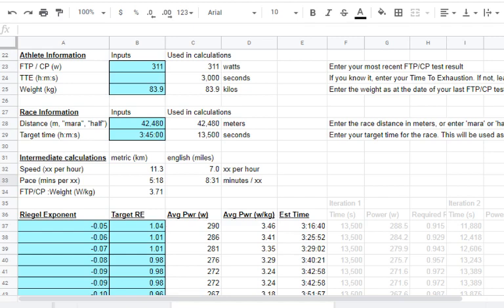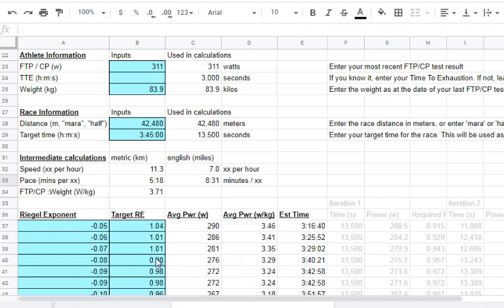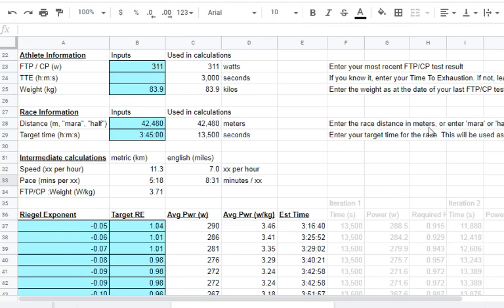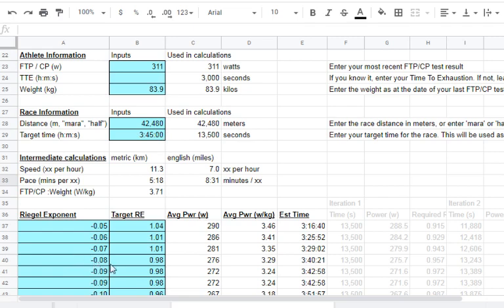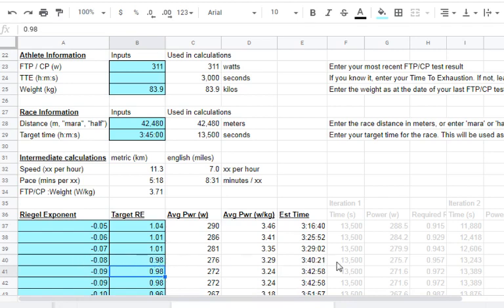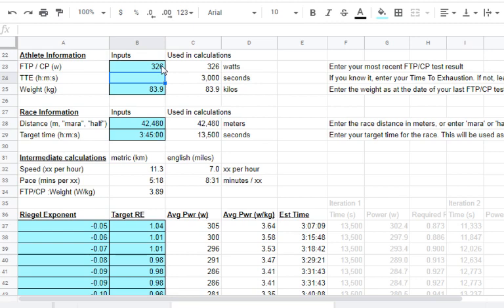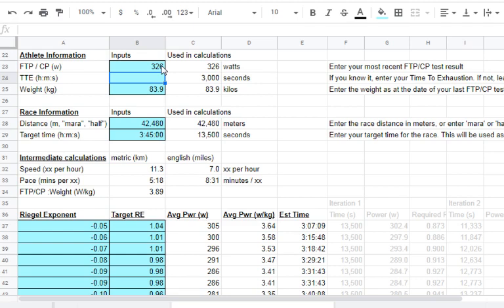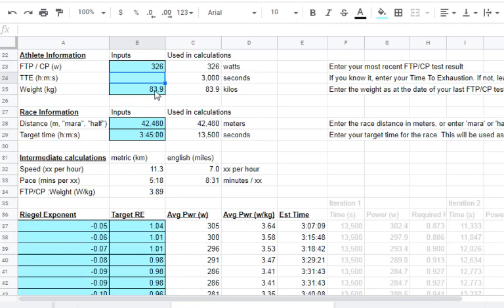Using the f1r2a Race Power Planning Tool to work out hypothetical is it possible for me to run xyz t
It is often asked, "I've run x:yy:zz for a marathon.  Is it possible for me to break a:bb:cc for the marathon?"  Scenarios differ, but the hypothetical remains the same.  "What is it going to take to run a:bb:cc"  This video shows how to use the from1runner2another Race Power Planning Tool to work out these hypotheticals.